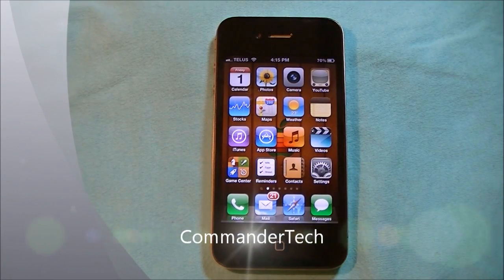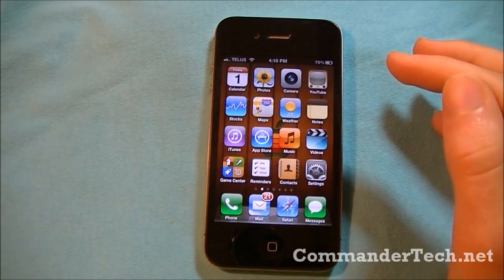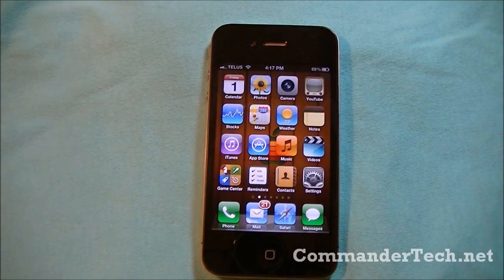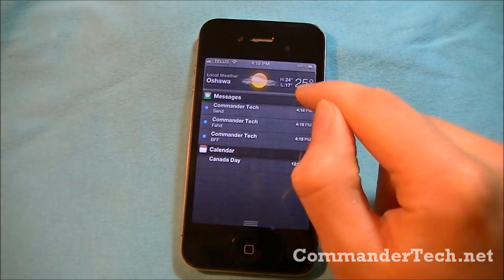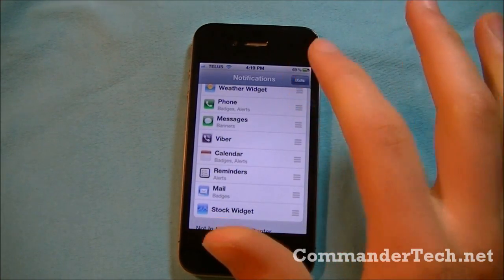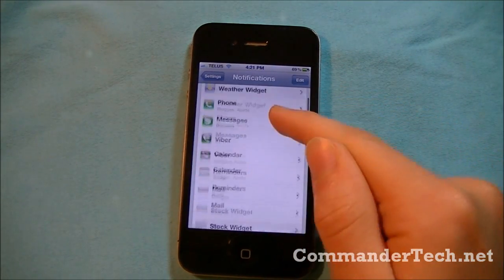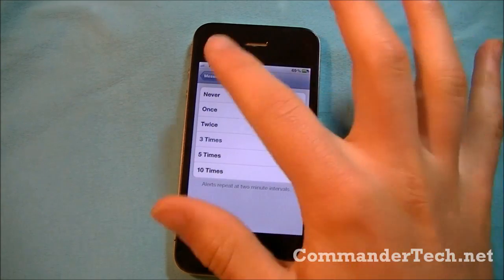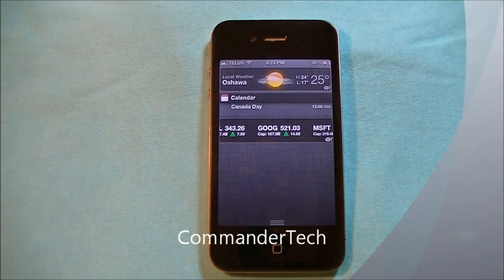iOS 5: Notification Center Full Demo (iPhone, iPod & iPad)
This is a Full preview of iOS 5: Notification Center Full Demo.